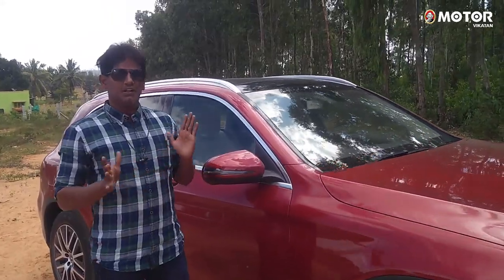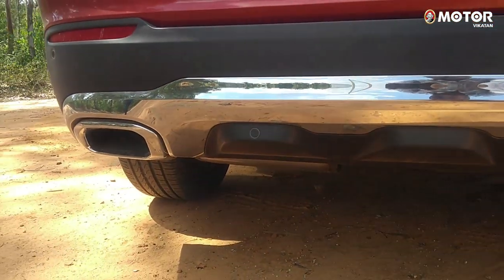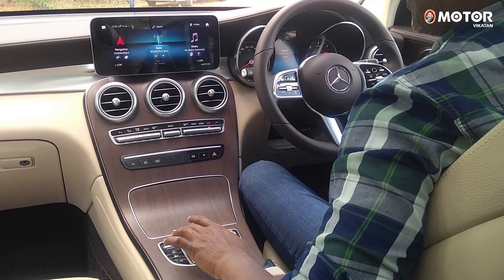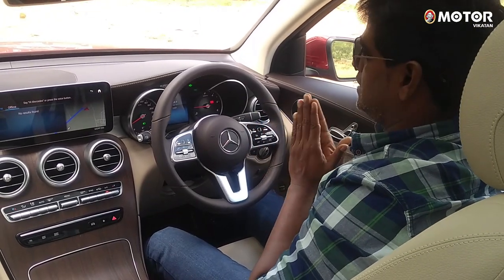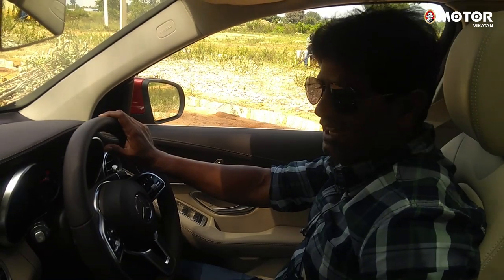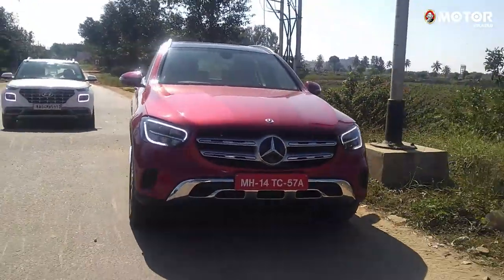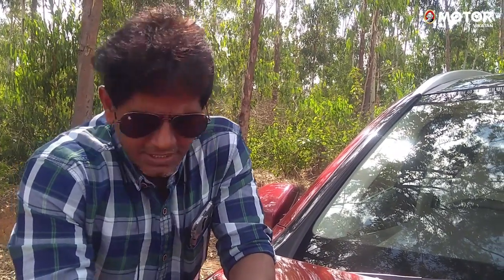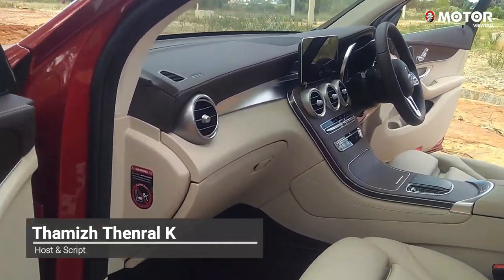மெர்சிடீஸ் பென்ஸ் GLC 220d | Mercedes Benz Test Drive Review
MBUI தொழில்நுட்பத்துடன் வந்திருக்கும் புதிய மெர்சிடீஸ் பென்ஸ் GLC 220d ஃபேஸ்லிஃப்ட் மாடலை பெங்களூரை தாண்டியிருக்கும் நந்தி ஹில்ஸ் மலை பாதையில் டெஸ்ட் டிரைவ் செய்திருக்கிறோம். ஏற்கெனவே இருக்கும் GLC மாடலுக்கும் இதற்கும் டிசைன் மாற்றங்கள் மட்டுமா இல்லை டிரைவிங் அனுபவமே மாறியிருக்கா? இந்த வீடியோவில்...